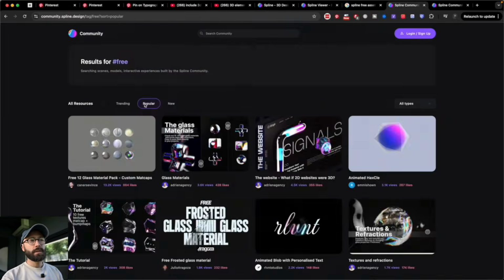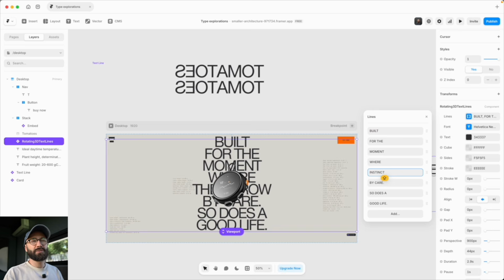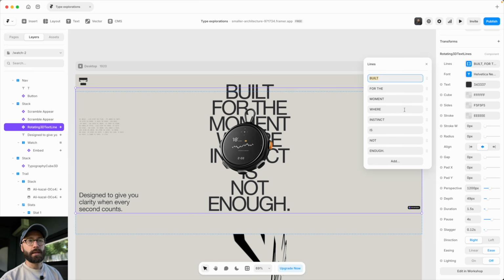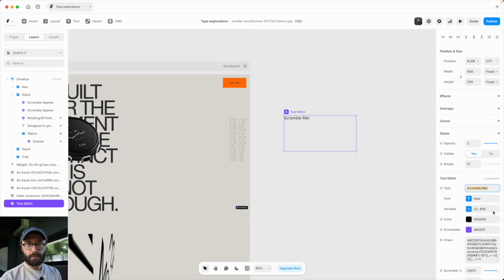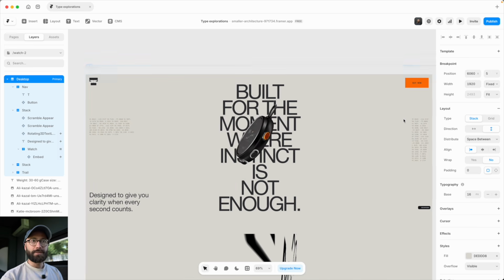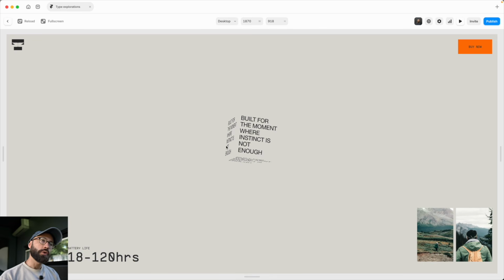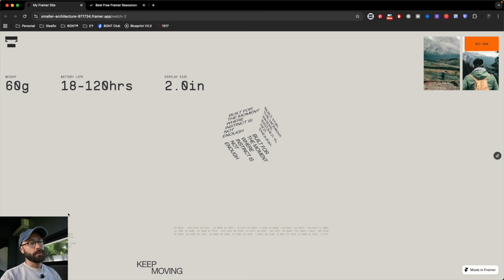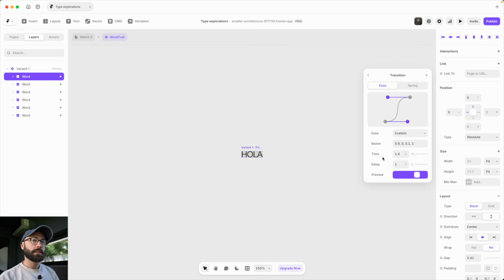3 stunning typographic animations for Web Designers made with no code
☻ What if I told you the typographic animations you see on award-winning websites can now be done entirely by you, with zero code? In this video, I'll walk you through 3 stunning text animations to inspire you to take your web design typography effects to a whole new level. Whether you're a freelance web designer looking to push creative boundaries or just getting started with typographic web design inspiration, this one's for you. Grab your coffee and hit play because you'll want to recreate these yourself.

READY TO JOIN THE BONT CLUB?
Ready to scale your solo Freelance Web Design business to 6 figures so you can have more freedom to do the things that you love?

FREE COURSE
You will learn my 5 step system to get high-ticket clients, the fundamental structure that will give you the possibility to bridge the gap to your highest financial and creative potential as a solo Freelance Web Designer.